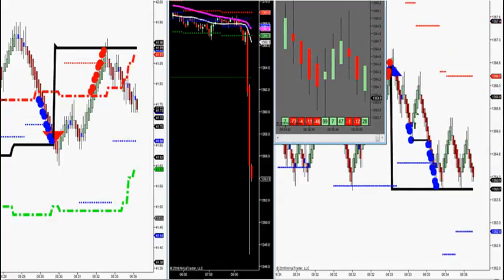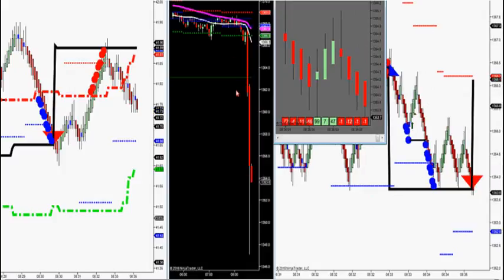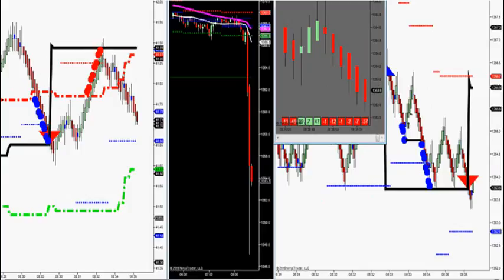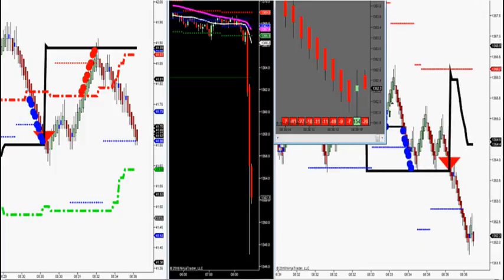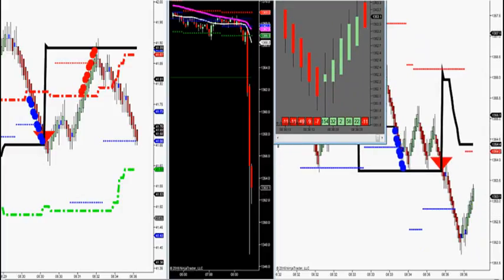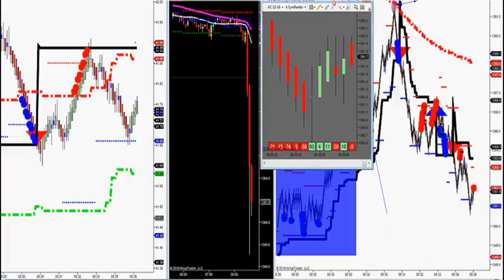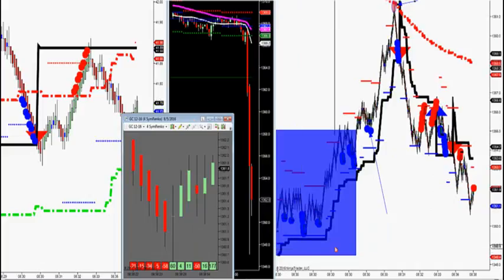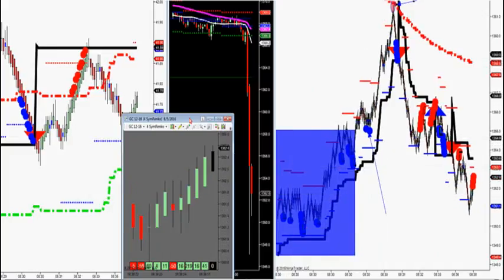8-5-16 Over $1000 Potential News Trade With Max $150 Risk --DayTradingTheFutures.com